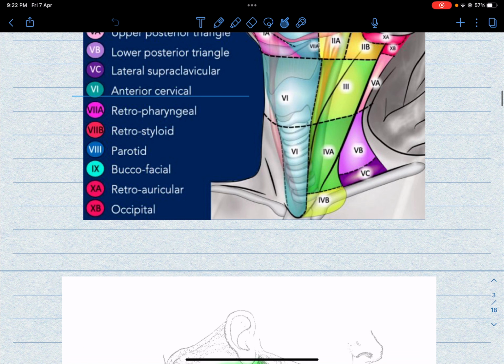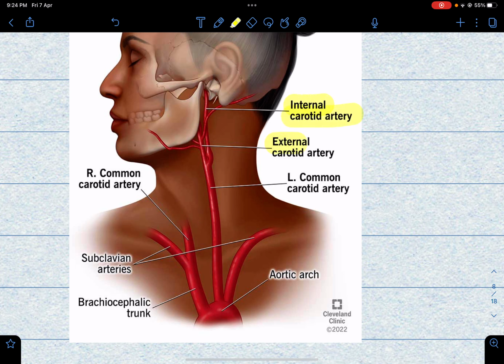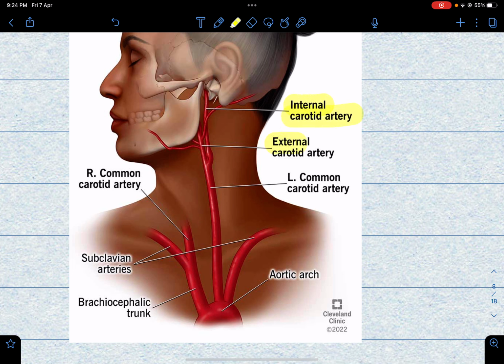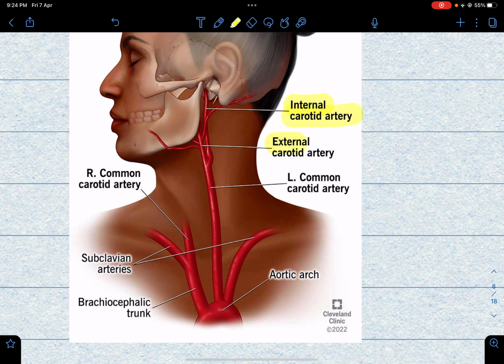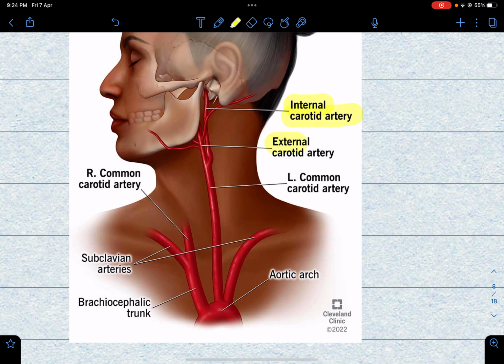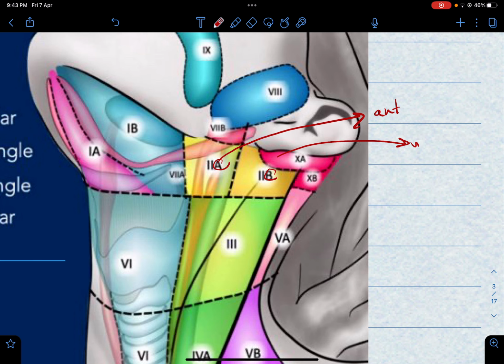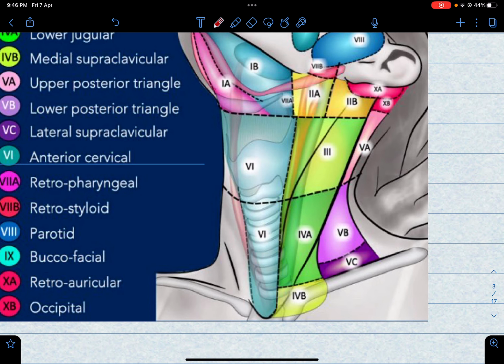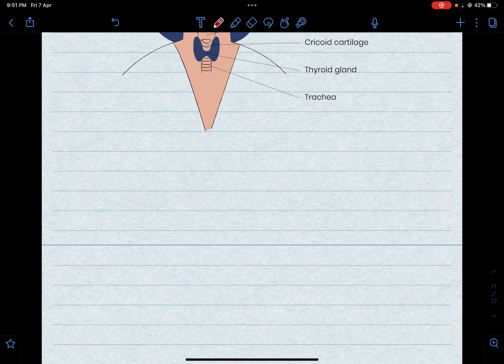Levels of LNs